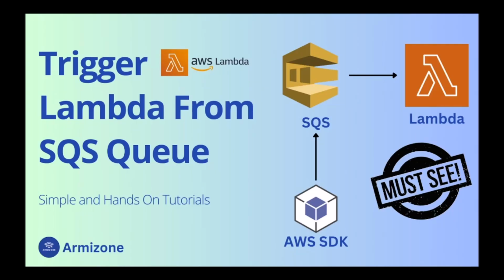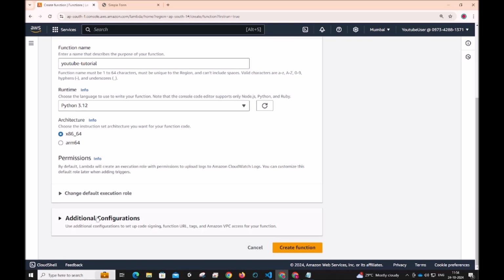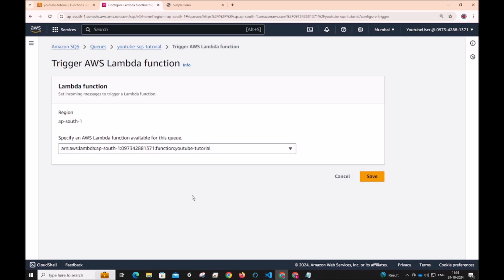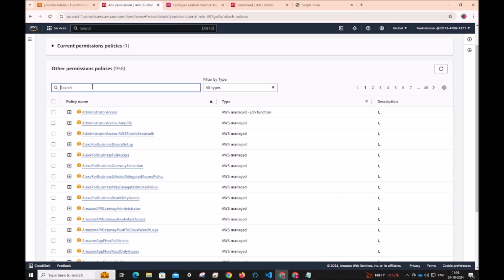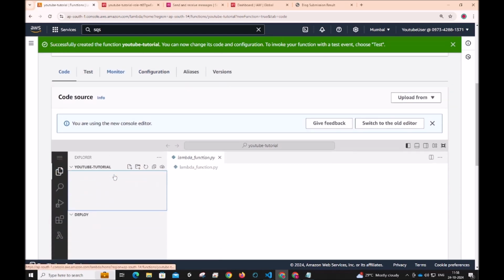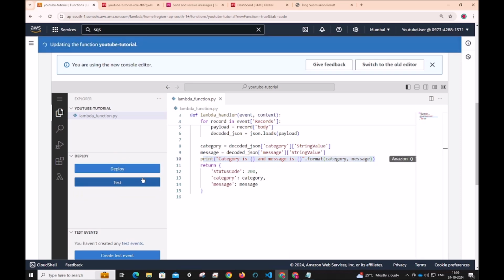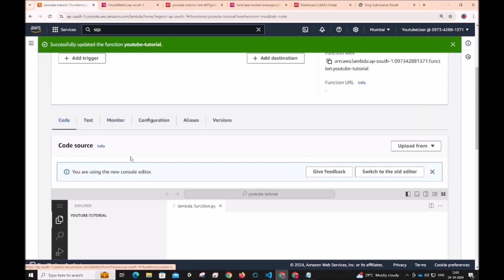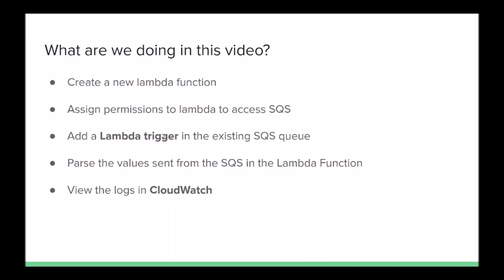How to Add a Lambda Trigger to an SQS Queue and Parse Messages | AWS Lambda & CloudWatch Tutorial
In this video, I walk you through the process of integrating AWS Lambda with an SQS queue by adding a Lambda trigger. We’ll start by creating an SQS queue and sending messages to it. Then, I'll demonstrate how to configure a Lambda function to automatically trigger when a new message arrives in the queue. You’ll also learn how to parse the message payload within the Lambda function to extract useful data.

Finally, I’ll show you how to access and analyze logs in CloudWatch to monitor the function’s execution and troubleshoot any potential issues. This tutorial provides a clear, hands-on approach to automating tasks with AWS serverless components.

Whether you're a beginner or an experienced developer looking to enhance your cloud knowledge, this guide will help you get the most out of AWS Lambda, SQS, and CloudWatch.